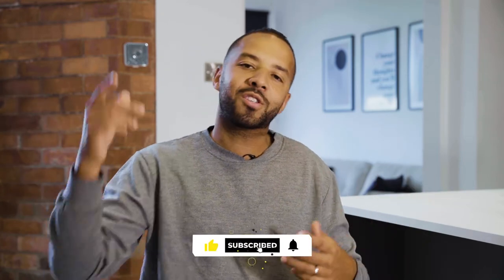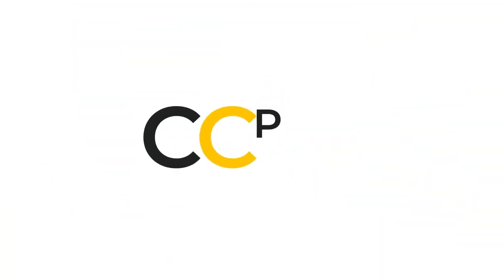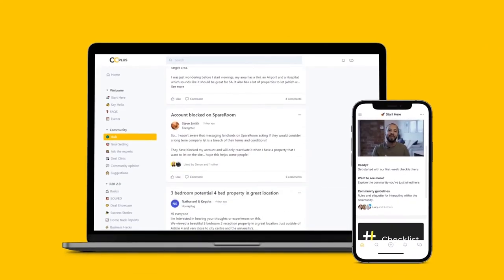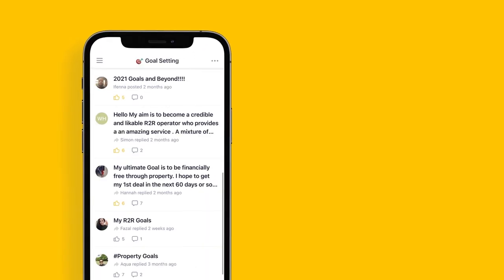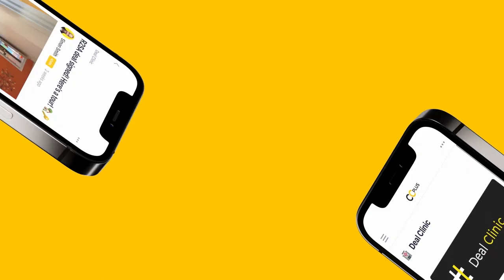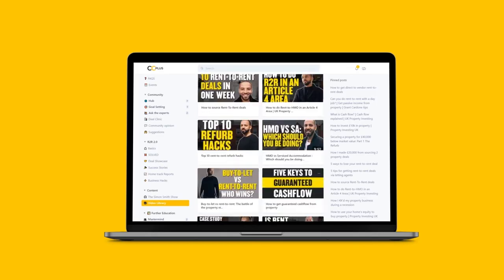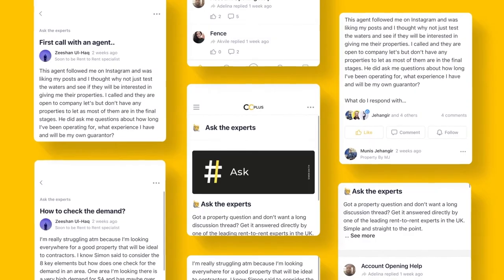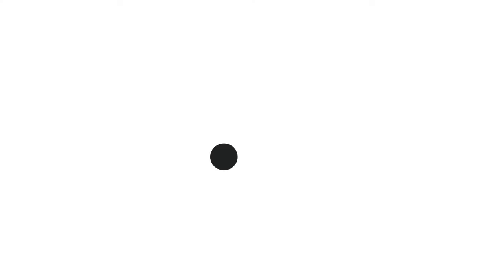Which Serviced Accommodation size works best 2,3,4 or 5+ bed?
Set-up, Systemise, and Cash Flow a Property You Don’t Own In Just 90 Days With The Most Comprehensive Rent-to-SA Course Available

Video description: As a serviced accommodation expert with 10's of short-stay properties (not just rent-to-rent but also buy-to-let), I've had personal experience and with all sizes of SA units. But in this video I'm sharing with you which size works best.